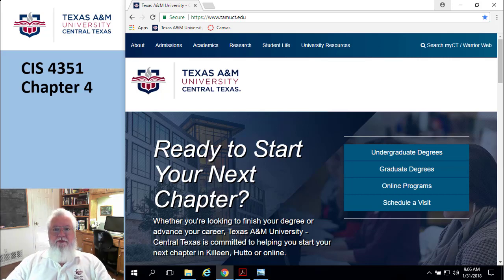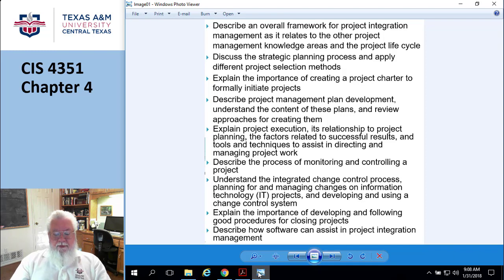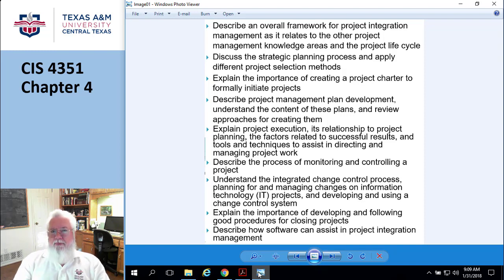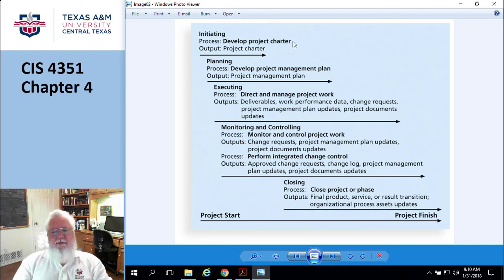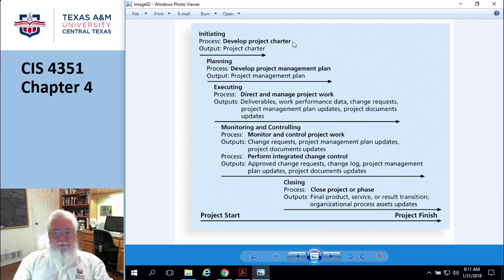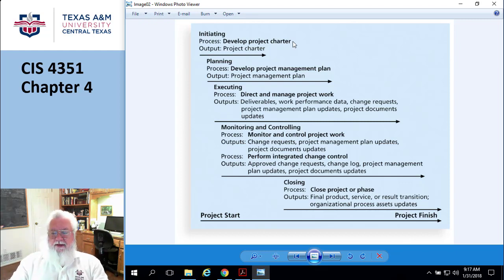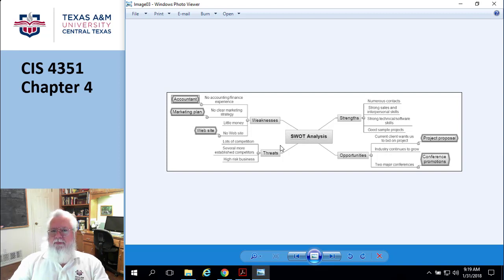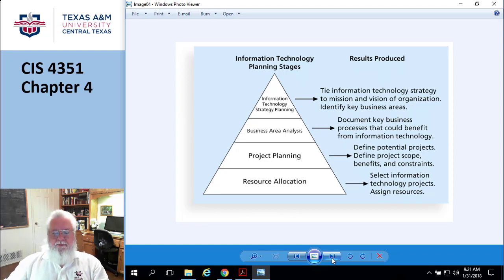CIS4351 Chapter4 Part1